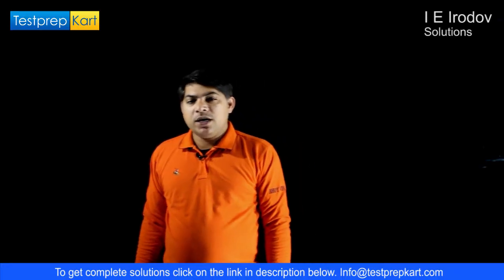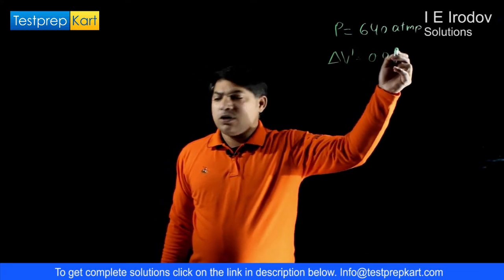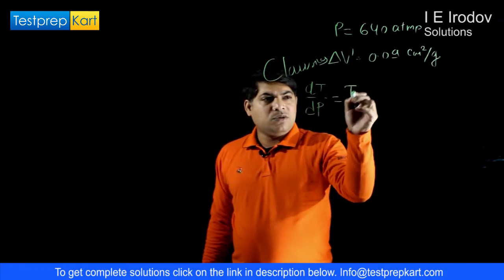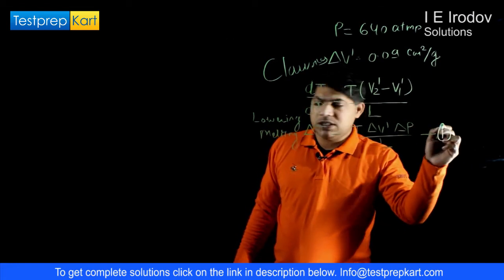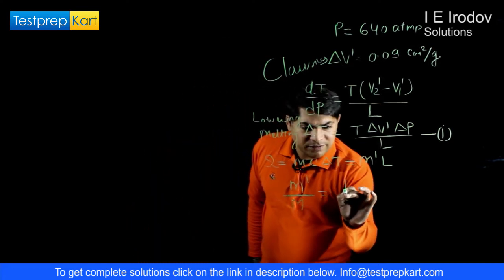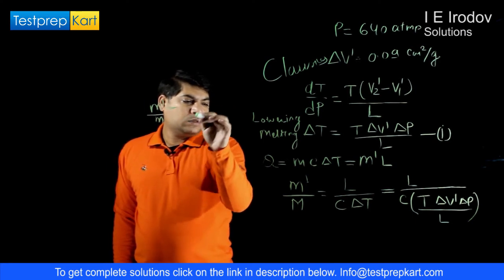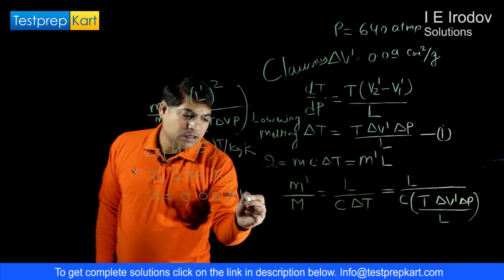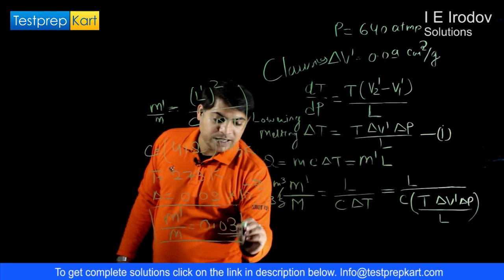I E Irodov Solutions - Thermodynamics And Molecular Physics (Phase Transformations) - Q 2.211